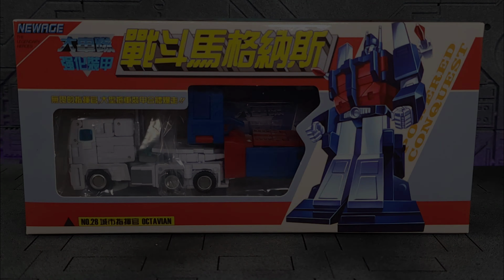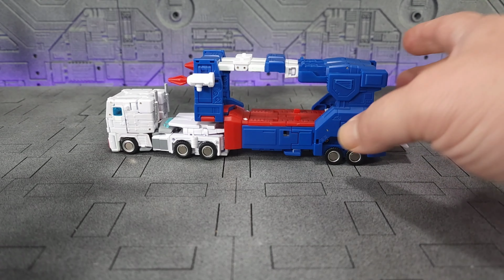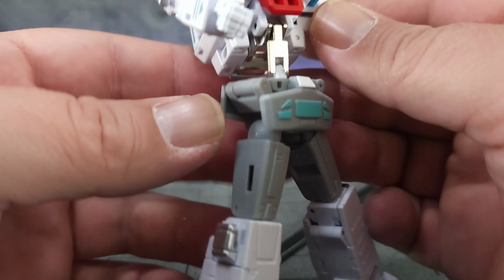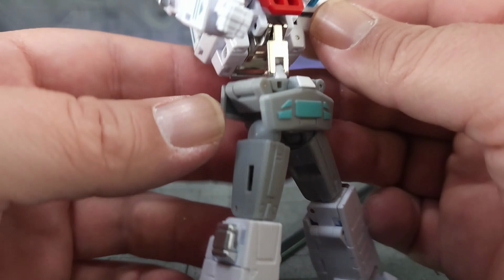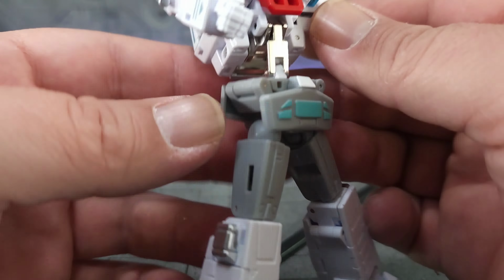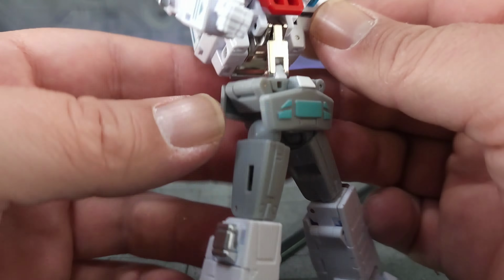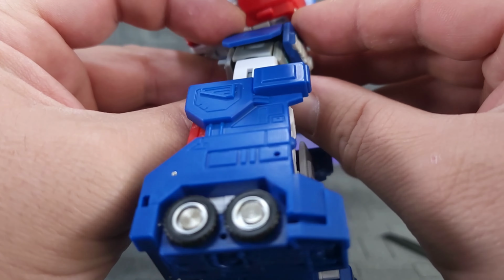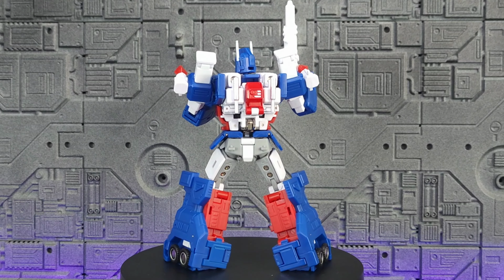Transformers Autobot Ultra Magnus | Newage H27 Octavian and City Commander Review!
Welcome to my review of Newage City Commander and Octavian. This is their version of a Legends Scale G1 Transformers Autobot Ultra Magnus, a great figure, straight out of the Transformers cartoon from the 80s.

Check out my friend and fellow youtuber Razyel Kane Reviews to see more toy reviews but more importantly everything Voice Acting!